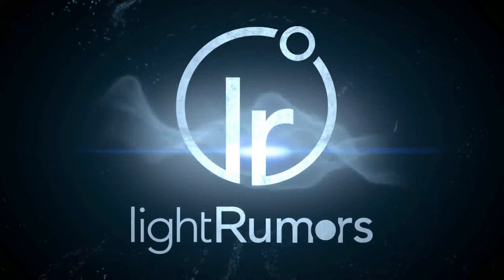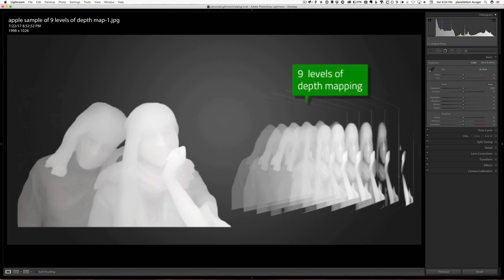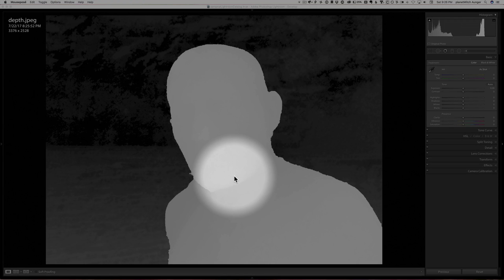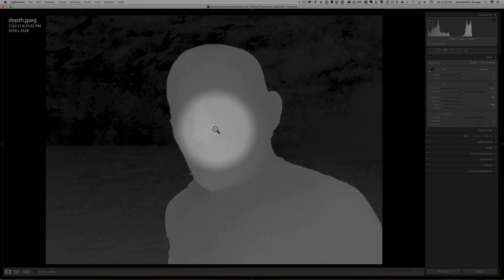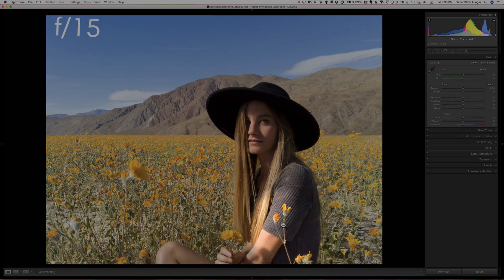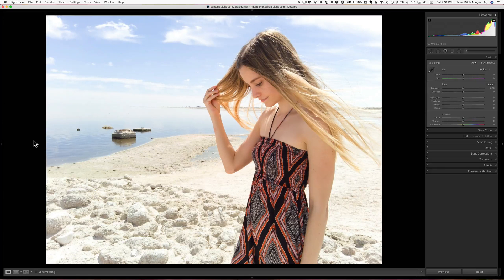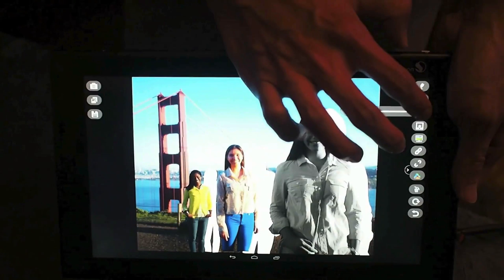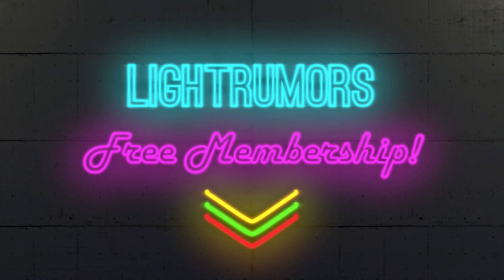Light L16 Depth Maps - A First look at What Depth Maps Can Do For Photography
Now that we have a sample image depth map from the Light L16 and the good folks at Light, let's take a look at what a depth map is and how it can help create depth of field.